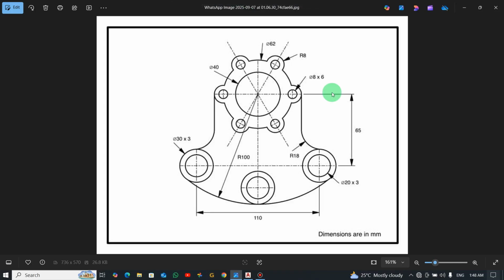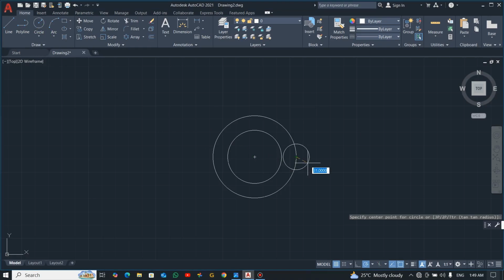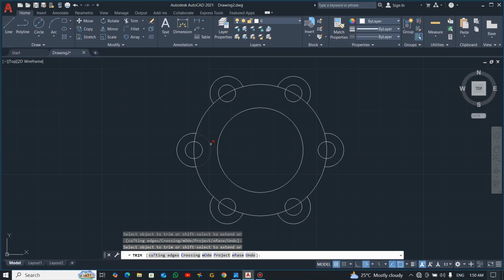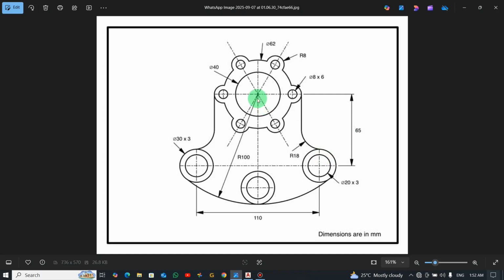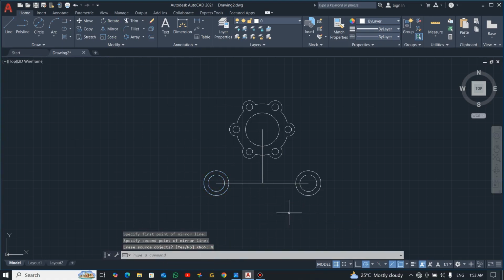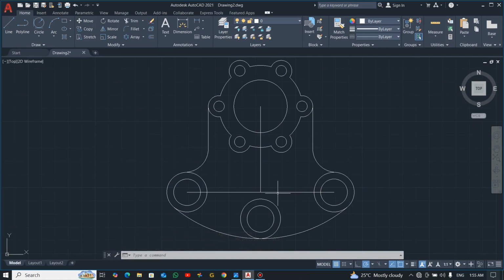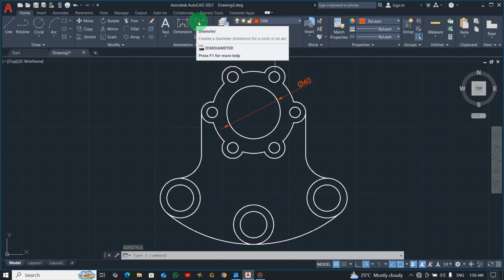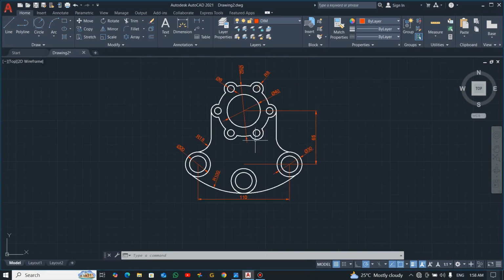AutoCAD 2D Drawing Step By Step Practice for Beginners #64